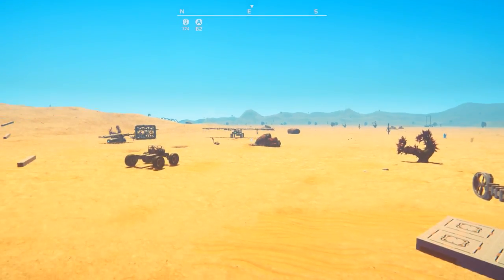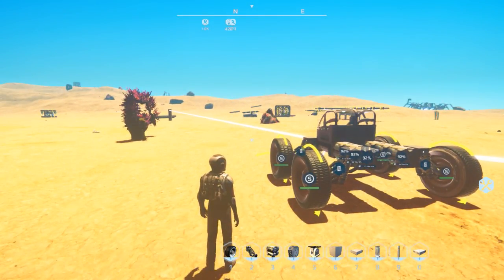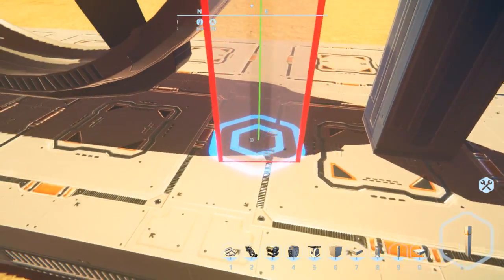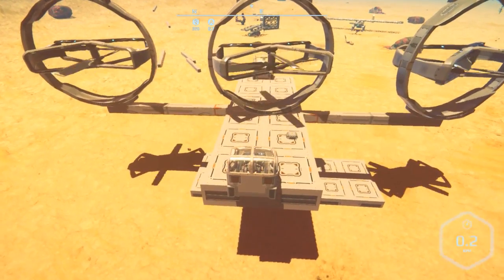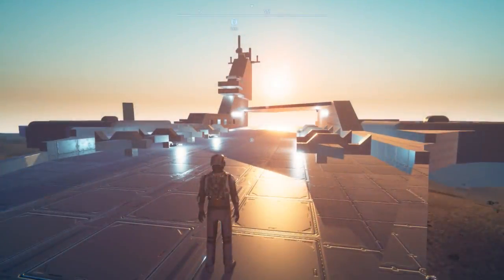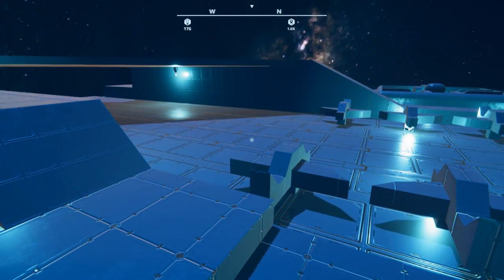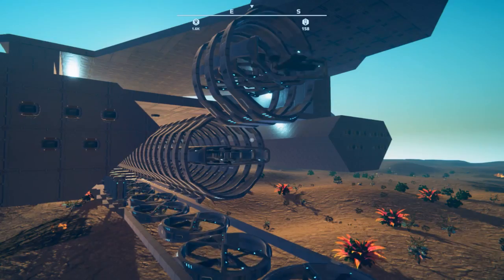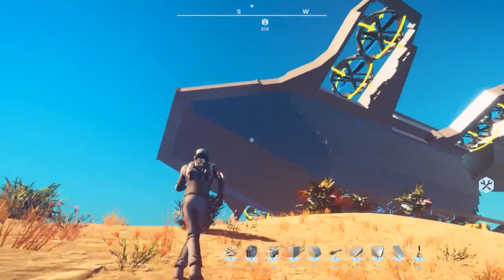Planet Nomads - 110 - v0.8.6 Update - Large Air Blades - Reconnection - Helicarrier Refitted